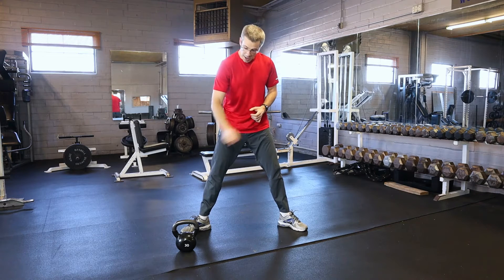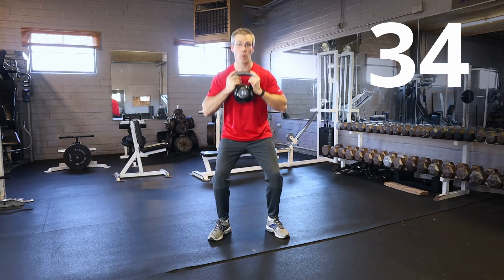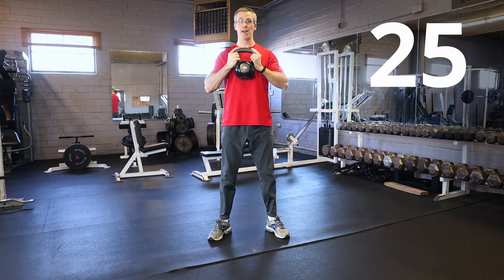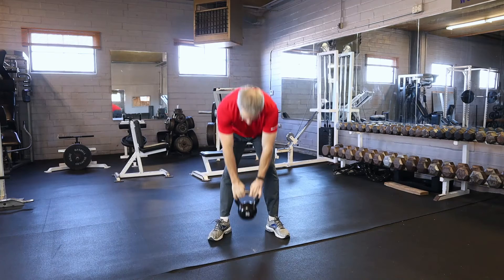SQUATS: 4 Min Workout for Legs (because every day is leg day!)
Every day is leg day! Strong legs are a necessary foundation for your overall fitness. Here is a quick test for you. If you need to get up and down off the floor, how much do you need to think about it? Do you sigh with distaste? If you have to bend over to pick something up off the ground, do you hinge at the back or do you squat with the legs? One of your key goals in physical fitness should be bodyweight manipulation. If getting up and down off the ground is not a cinch, you may need to hit leg day a little deeper.

About:
Scot Williamson is a guy who grew up playing with Lego, went to school for audio/broadcasting, but got interested in film making and then taught himself illustration, photography, and graphic design. He now hopes to ensure that as much awesomeness as possible comes into the world. To that end, the Ministry of Wonder was created to share his passion for truth and creativity with others. He is an ACE certified personal trainer who works as a fitness instructor at the YMCA of McDonough County.

Equipment and Attribution
Camera - Canon M50
Microphone - Rode Video Mic Go
Editing Software - Davinci Resolve 17
Capture Software - OBS

Special Thanks:
The YMCA of McDonough County for the use of their facility.